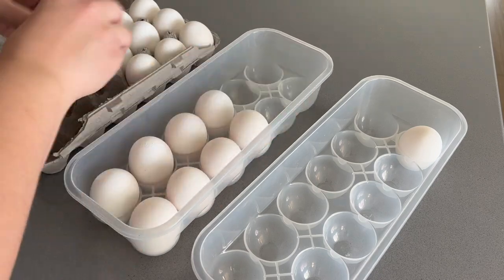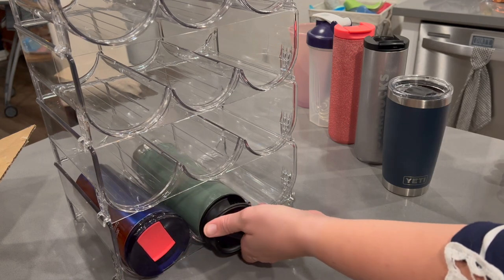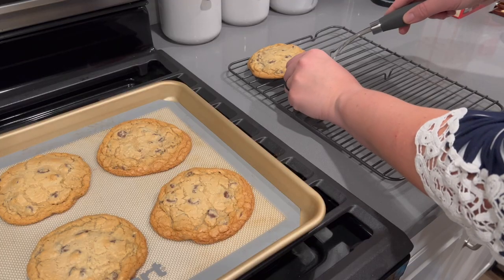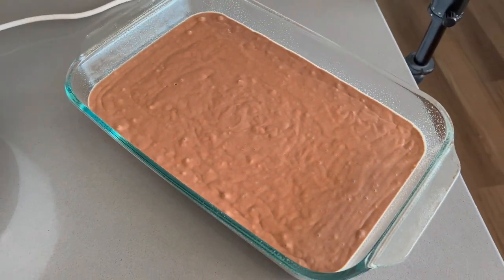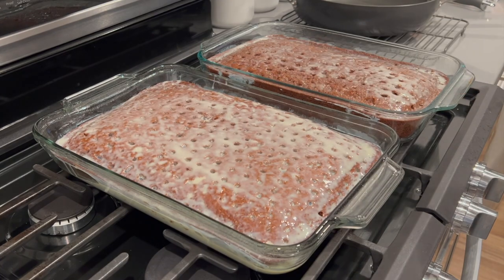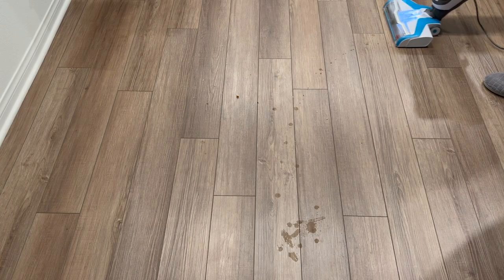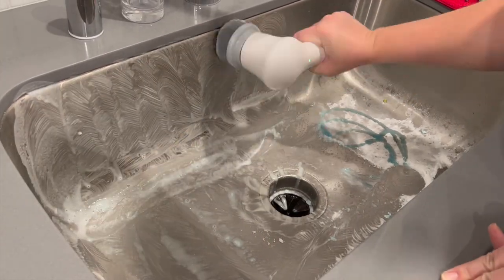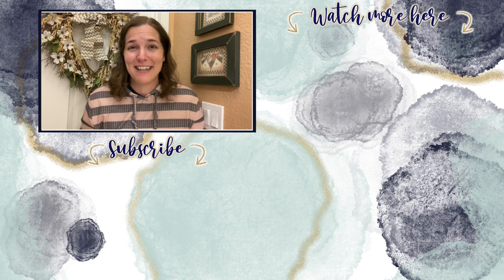Prepping For My Sister's Birthday | RESTOCKING, BAKING, & CLEANING | Better Than Anything Cake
I volunteered to make my sister's birthday cake and additional treats for her party and thought I would bring you along for the ride! Watch as I restock some kitchen essentials, bake, clean and wrap her gift!

About Us:

Our channel, Limabean Living, covers:
-SAHM Life
-Cooking & Baking
-Encouraging mathematical development in children
-Cleaning
-Car Maintenance
-Smart Home Devices
-DIYs
-Frugal Living

better than cake, better than anything cake, how to make better than cake, bake with me, clean with me, bottle organizer, water bottle organizer, baking for beginners, homemaking, pantry restock, restocking the pantry, kitchen restock, easy cake for beginners, easy cakes that impress, get it all done, get it all done in the kitchen, get it all done baking, get it all done cleaning,